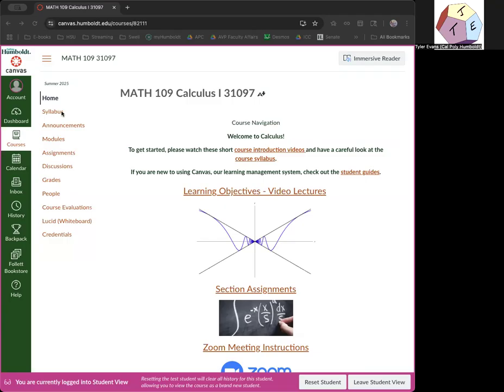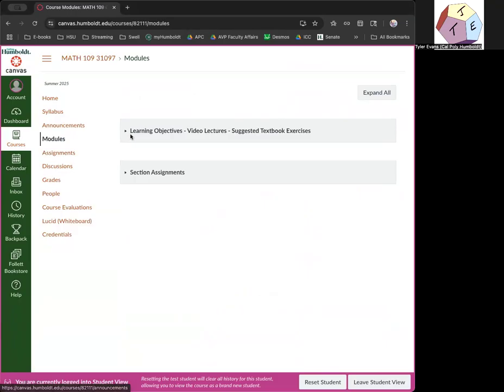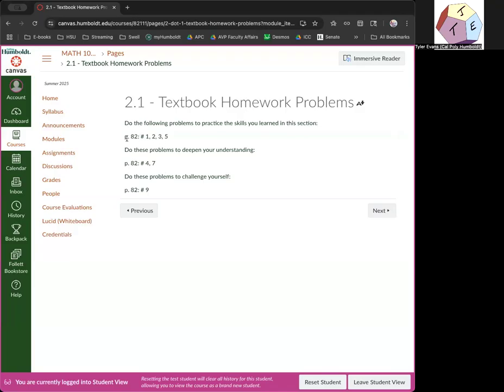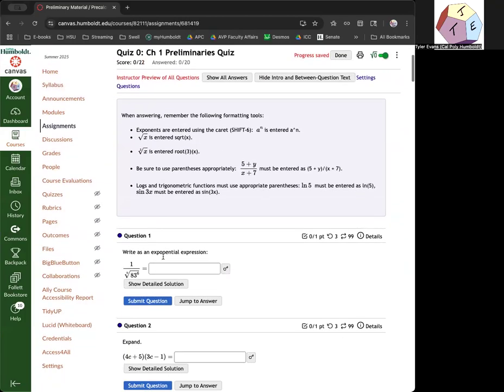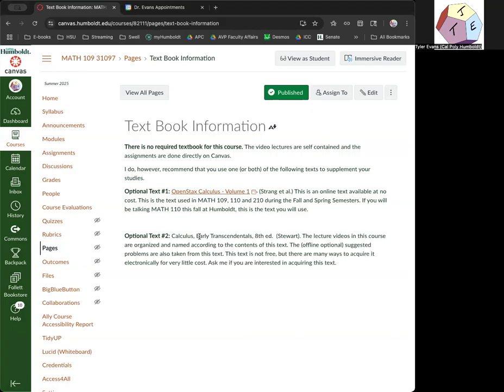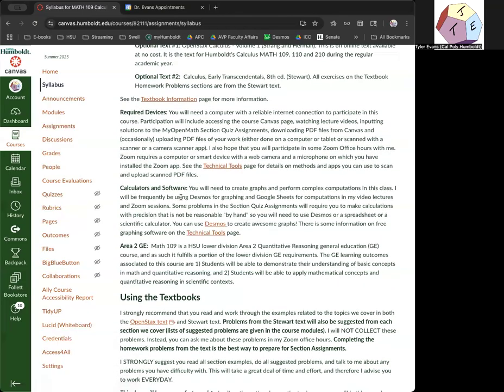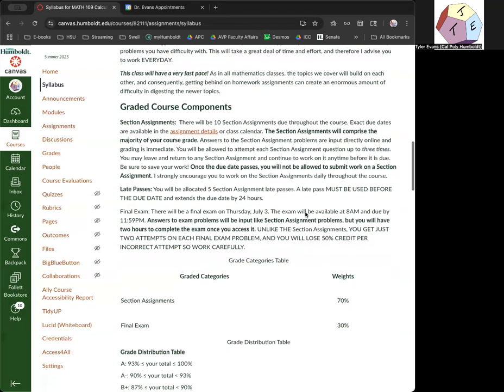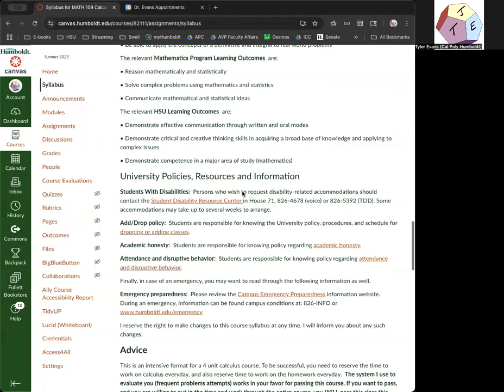MATH 109 Calculus 1 Summer 2025 Syllabus / Course Overview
In this video, I tour the Canvas course structure, talk about the components of the course and go over the course syllabus.